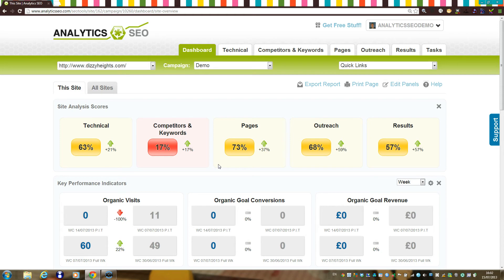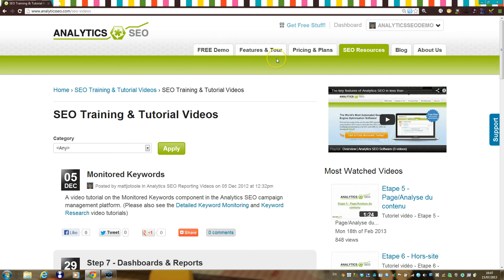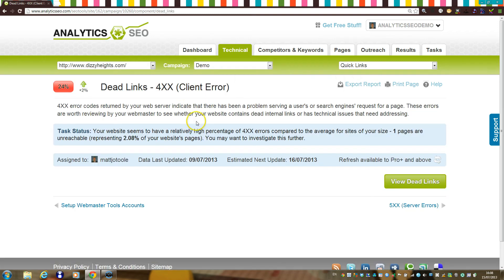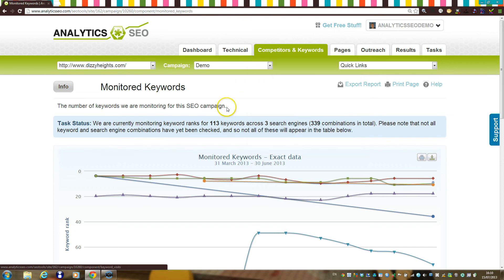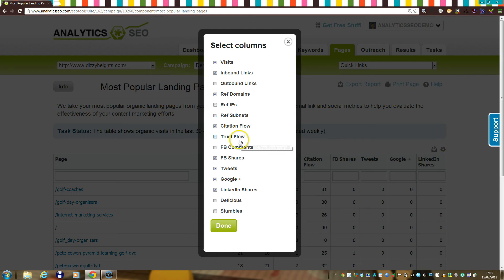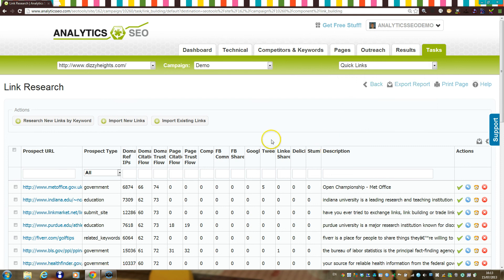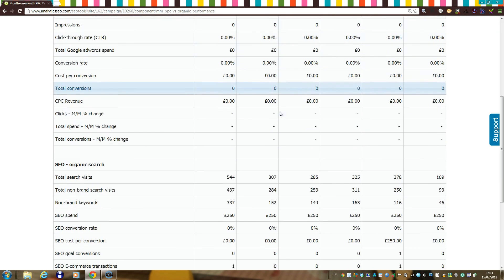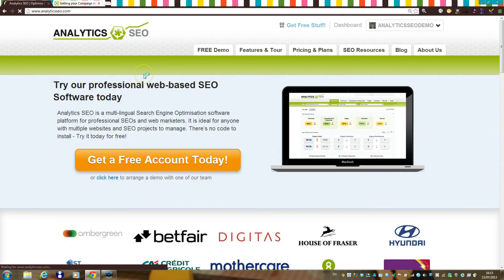Analytics SEO in just over 4 minutes!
A short introductory video to the Analytics SEO campaign management platform. for more details.